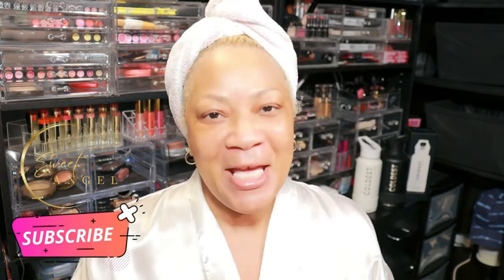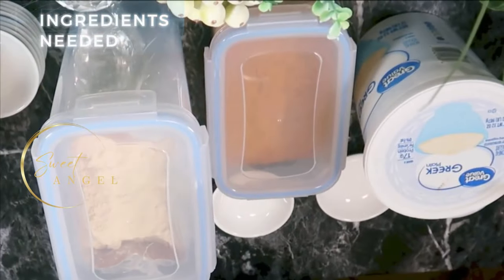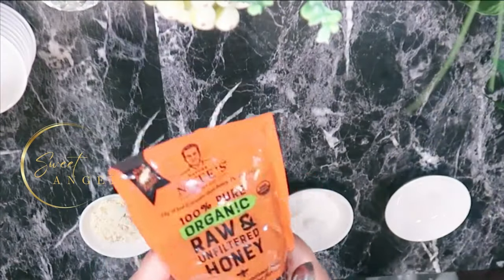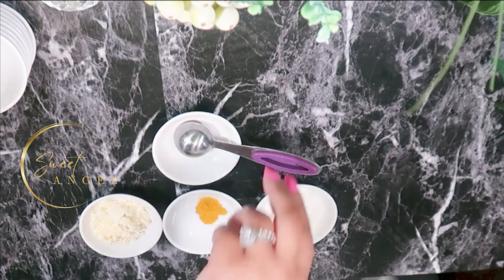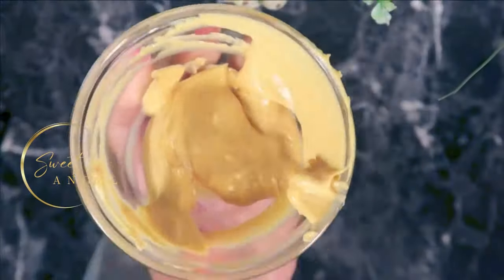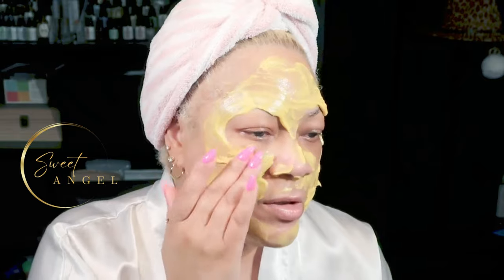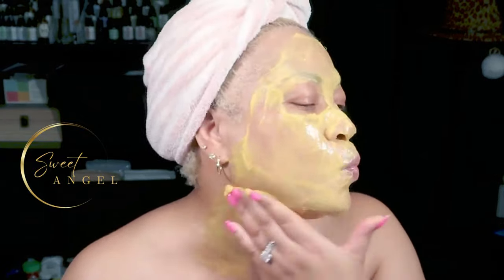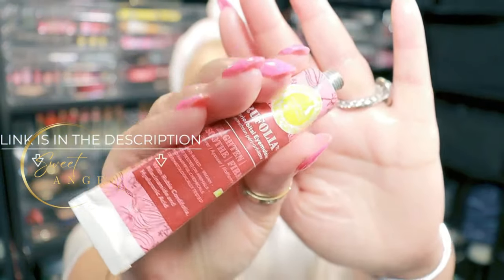7 DAYS Glass Skin CHALLENGE 💕 Promising a Flawless Glowing Glass Skin in 7 Days 💕 100% Results💕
🎥 Video Title: 7 DAYS Glass Skin CHALLENGE 💕 Promising a Flawless Glowing Glass Skin in 7 Days 💕 100% Results💕

📝 Description:

7 DAYS *Glass Skin* CHALLENGE : Promising a Flawless Glowing Glass Skin in 7 Days | 100% Results💕
SAVE THIS VIDEO LINK

In this video I have shared a glass skin challenge for 2024 which will not only provide you tight, glowing, and flawless skin but also help you to cure skin problems like dullness, dryness, spots, and pores etc. Please watch the full video and take on the challenge.

WHAT YOU WILL NEED AND WHAT YOU WILL NEED TO DO:

You should find everything you need in the kitchen.

1 tablespoon of Gram (Besan) Flour [do not substitute]

1/4 teaspoon of Turmeric Powder [do not substitute]

1 tablespoon of Plain Greek Yogurt [substitute with regular yogurt, buttermilk, sour cream]

1/2 tablespoon of Honey

These 4 ingredients will give you amazing results.

You'll be surprised on how powerful simple ingredients are.

UIBFCWN Dipping Bowls Sets of 12 - Soy Sauce Dishes, 1.2 Oz White Dipping Sauce Bowls/Dishes, Mini Tiny Bowls for Sauce, Ketchup, Serving, Spice

Vtopmart Airtight Food Storage Containers Set with Lids, 15pcs BPA Free Plastic Dry Food Canisters for Kitchen Pantry Organization and Storage, Dishwasher safe, Include 24 Labels, Blue

Natural Facial Cleansing Sponges- 20 Count Compressed Facial Sponges Cellulose Reusable Soft Cosmetic Esponjas para Faciales for Professional Makeup Removal, Facials Spa, Exfoliator, Skin Massage

Kesaradi Oil - Face Oil Moisturizer for Dry Skin or Sensitive Skin - Natural Skincare for Glowing Skin

Rufolia Periorbital Eyemulsion - Brighten, Soothe and Firm Under-Eyes with Manjistha, Aloe Vera, Niacinamide and Hyaluronic Acid

Directions
After cleansing, use a brush to apply the mask evenly to your face, avoiding the eye area. Allow 10 minutes for the mask to fully dry, then gently rinse with warm water and pat dry using a soft, clean towel. Moisturize afterwards. Apply after cleansing, continuously for 7 days.